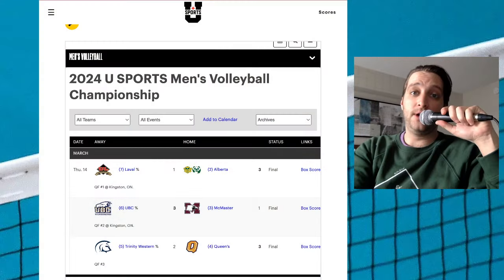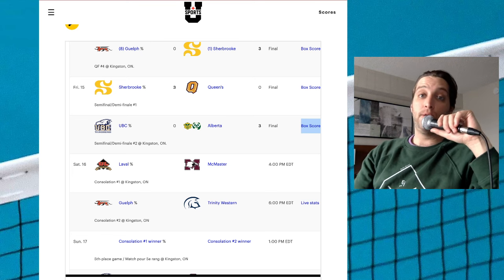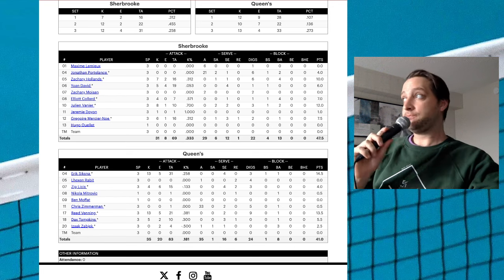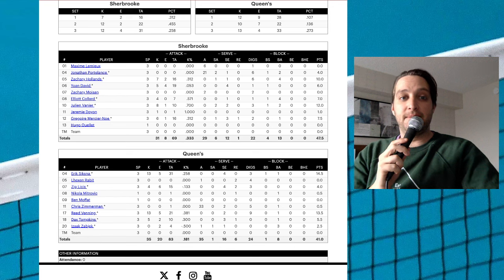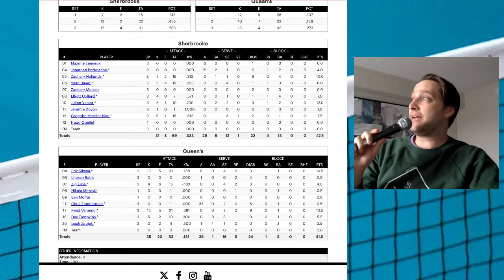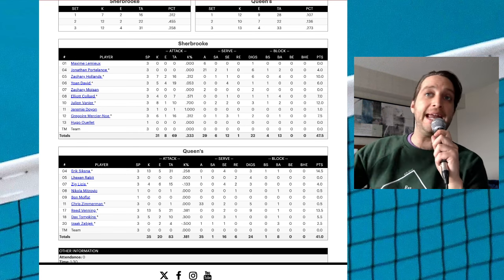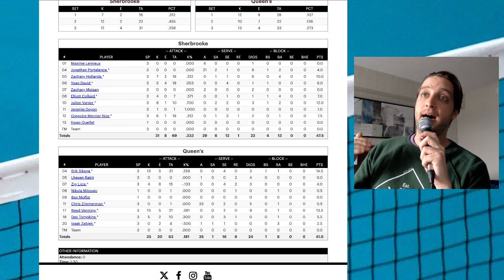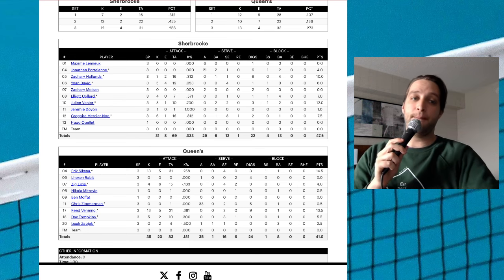FINALS PREVIEW & SEMI-FINAL RECAP | 2024 uSports Men's Volleyball National Championships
Want to follow more volleyball? Here's all our links!